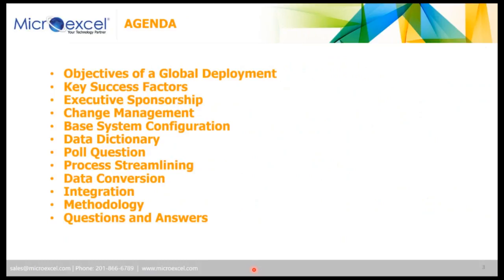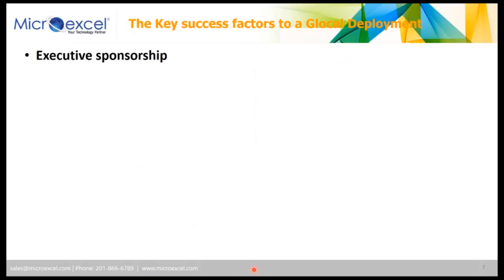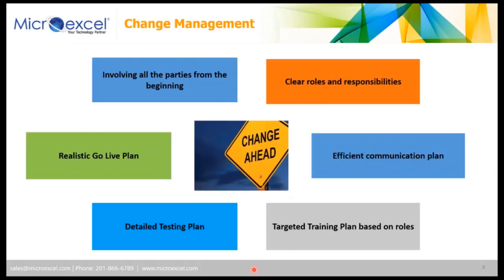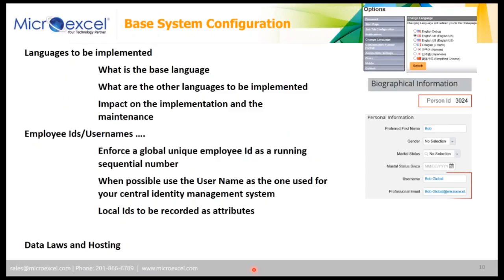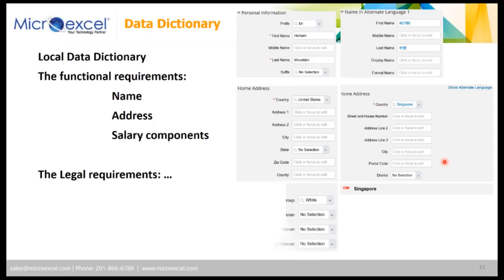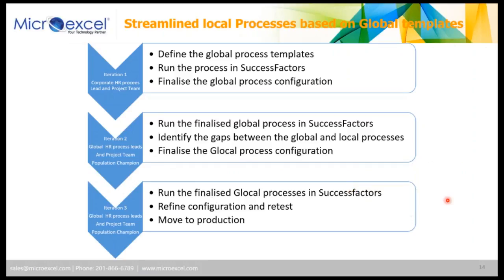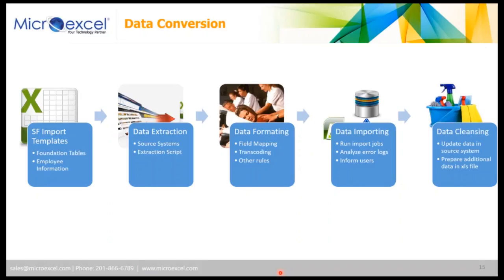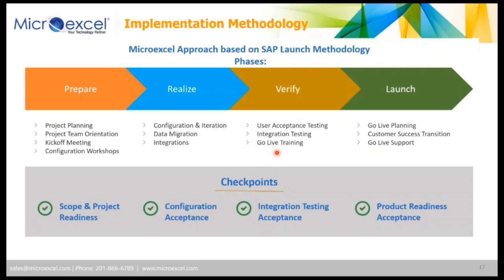Webinar: How to Seamlessly Navigate a Complex Global SuccessFactors Rollout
Microexcel, provides you with realistic understanding on how to create the best possible core HR and talent strategy for your organization while balancing out the needs of a global business.

Get leading practices for utilizing a multi-step approach for your global roll-out to ensure your unique organizational goals have been met.
A few topics discussed in this webinar:
-Current HR trends
-Impact of a global roll-out to an organization and how to address in your global design and change management approach
-Best Practices for a global Success Factors implementation – focus areas that drive a successful deployment
-Valuable lessons learned – insight to avoid common mistakes and rework and drive common processes in your global organization
-Question & Answers